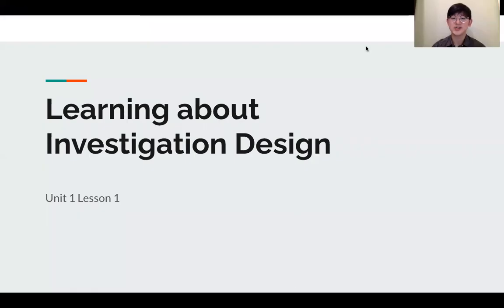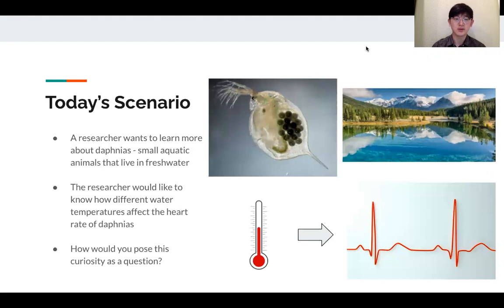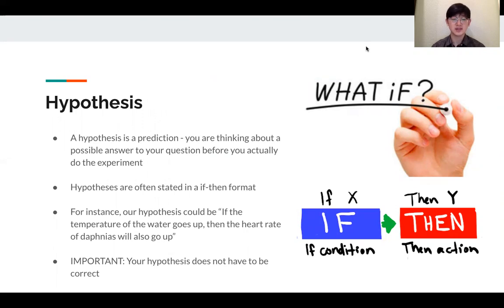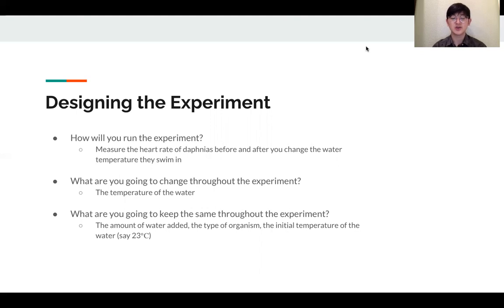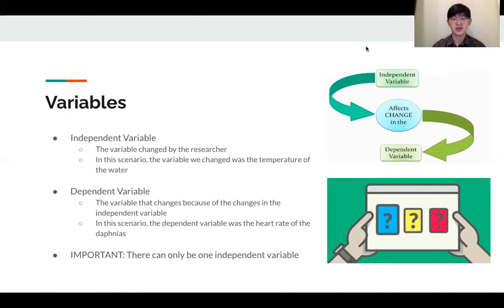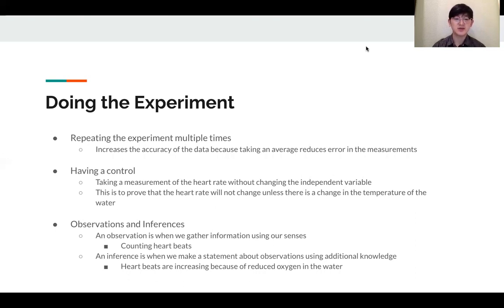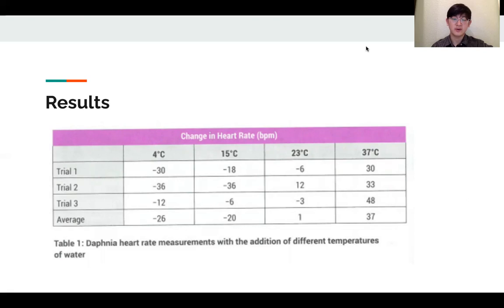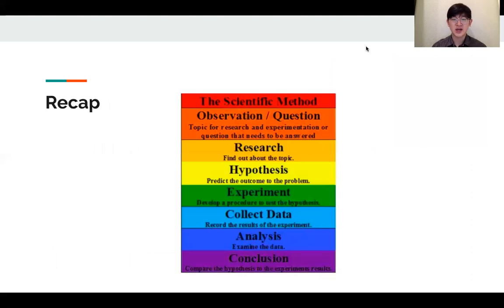Science: Unit 1, Lesson 1 - Investigation Design